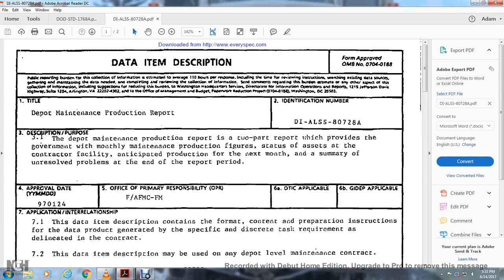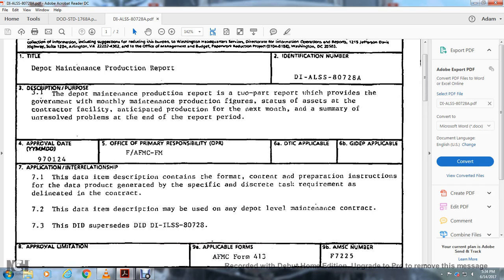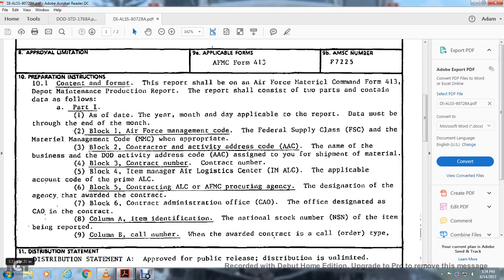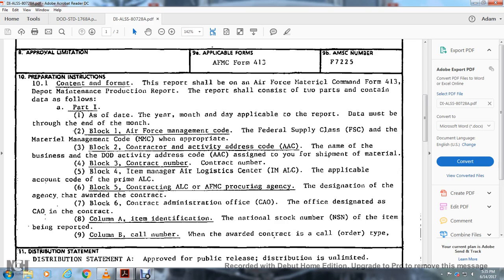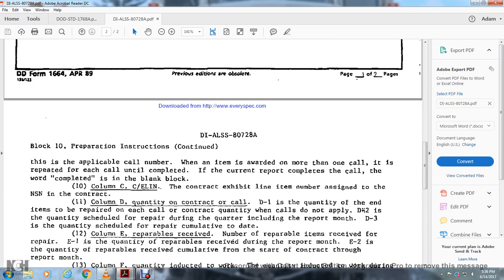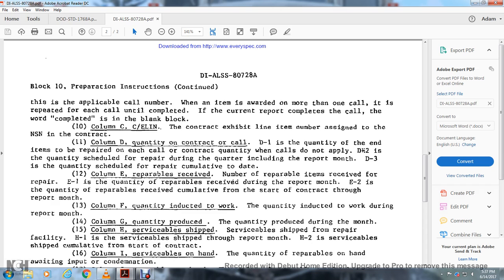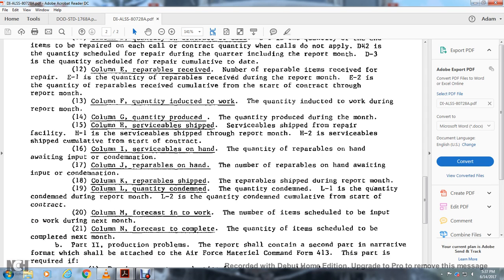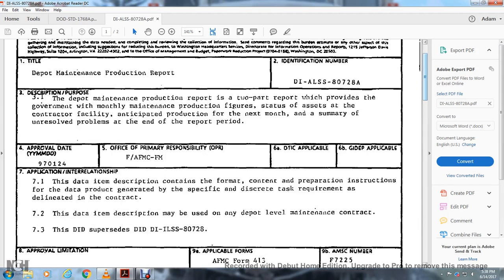DID DEPOT MAINTENCE REPORT